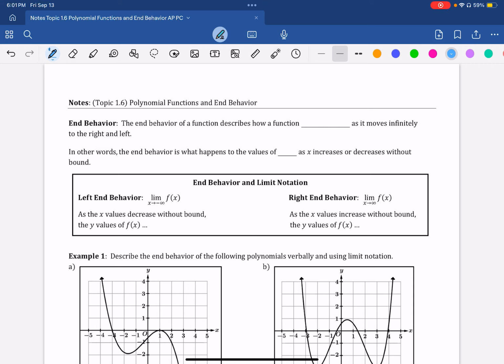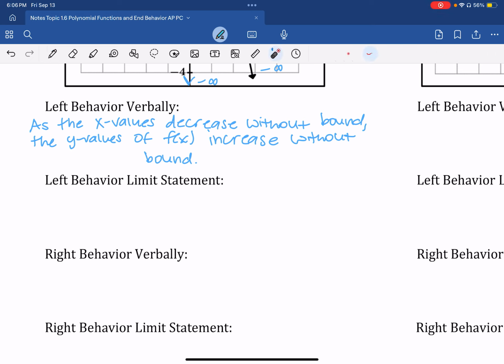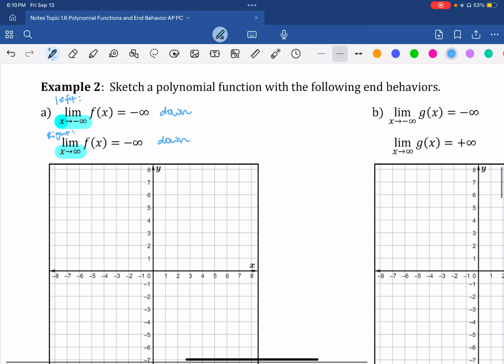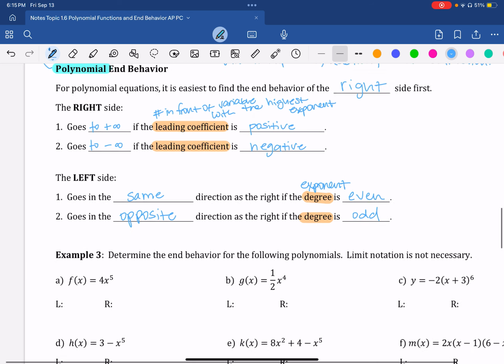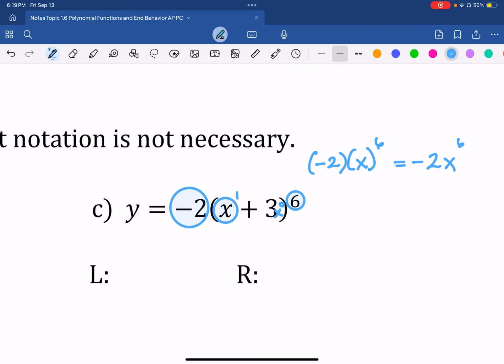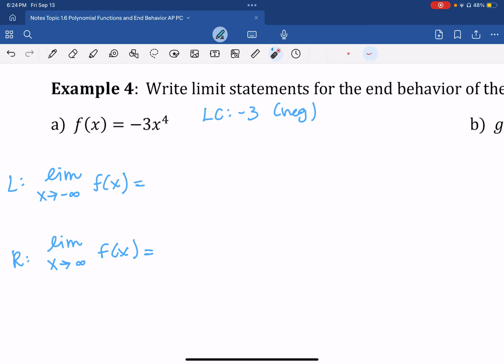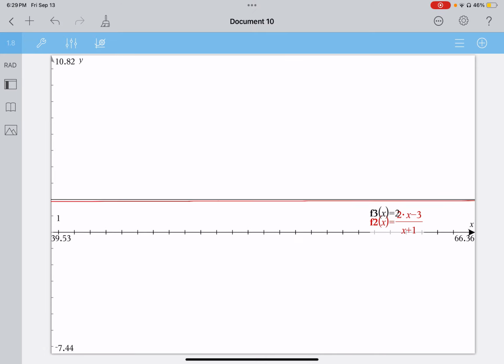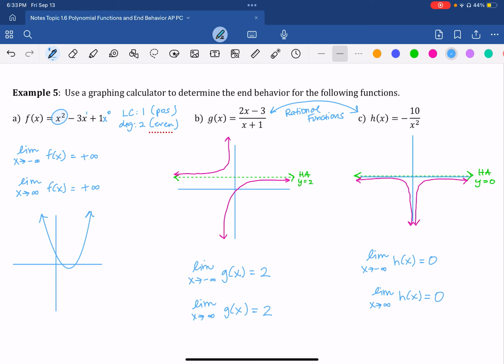1.6 Polynomial Functions and End Behavior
AP Precalculus
Topic 1.6 Polynomial Functions and End Behavior